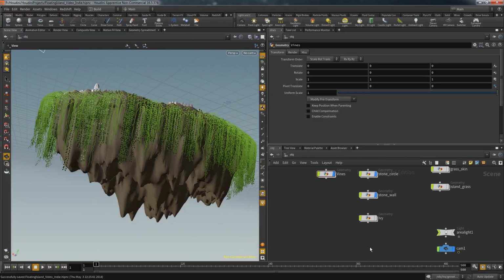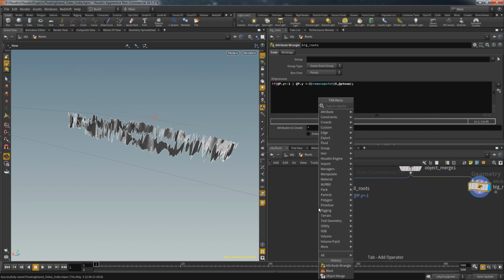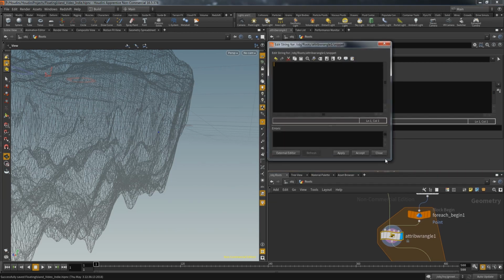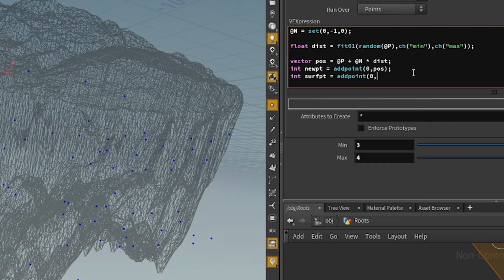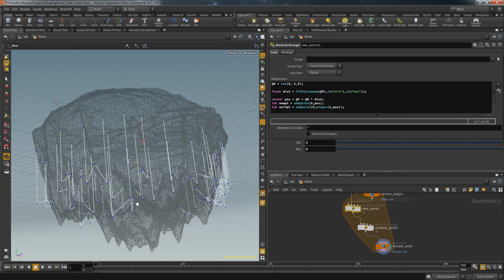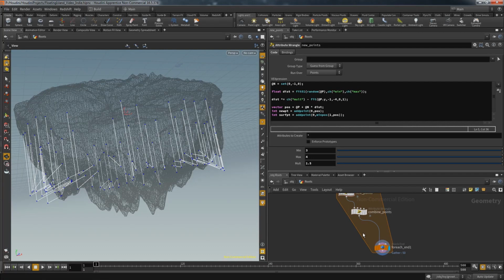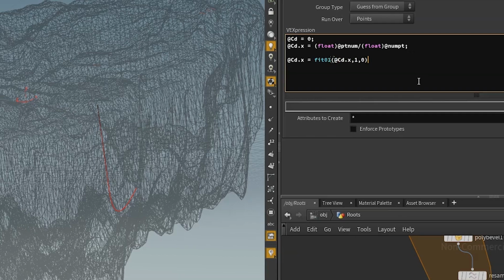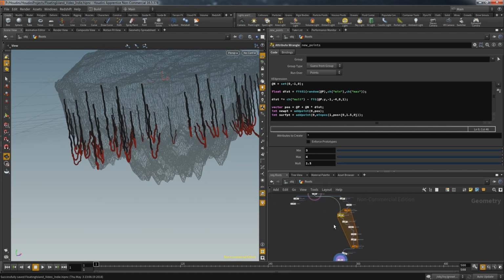Procedural Island Roots | Floating Island Series #9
This is the first of two parts on creating roots for the floating islands. I am going to create two kinds of roots. The thinner ones are crawling over the surface while the bigger ones are hanging from the sides and connect with the island.
In this video we  create the bigger ones.

With this one I take a different approach than Rohans workshop. It's a slightly different look and a different approach. Obviously using VEX in this one.

Supporting a Youtube Channel was never easier 😜

Head over to Pluralsight and learn!

Go Shopping on Amazon.com

Or just get my Gear:

Panasonic GH4
Canon PowerShot G7 X
Rode VideoMic Rycote
Rode NTA1
Lighting Setup

My Render Setup:

Asus Z170 Pro Gaming
GIGABYTE GTX 1070 G1
Cooling - Corsair H100i
I7 6700K
32 GB Corsair Vengance DDR4
Case - Corsair Air 540